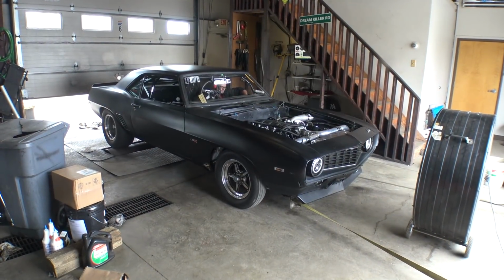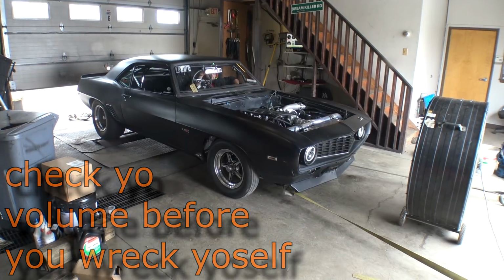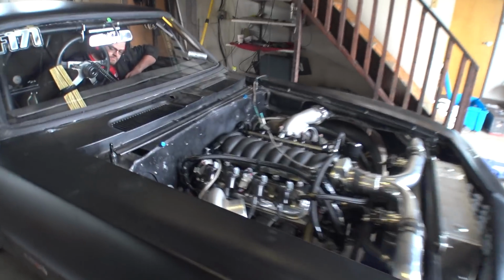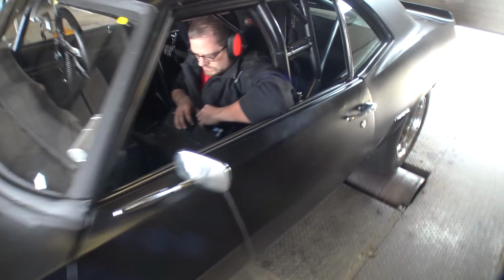Marks twin 85mm health check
as the video states, just tossing her on for a health check after a complete rewire and sensor installs and ecu relocation and more

what a beast